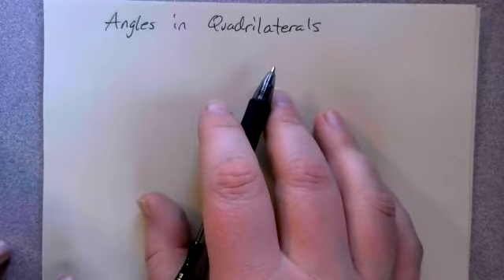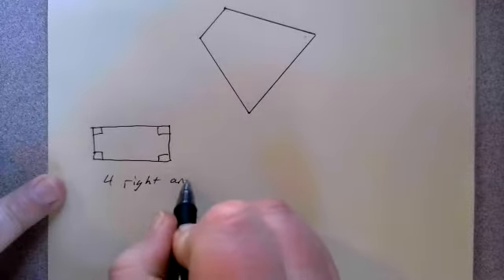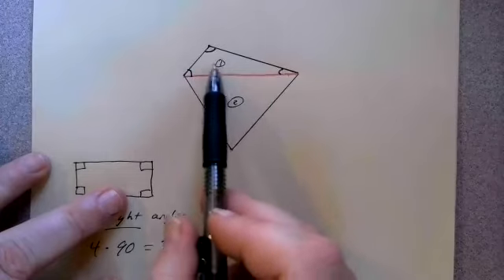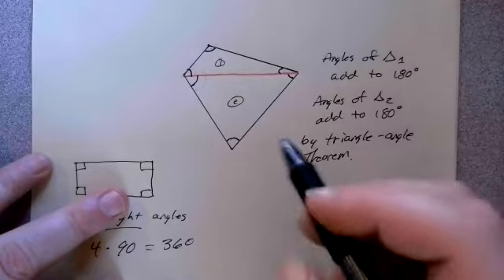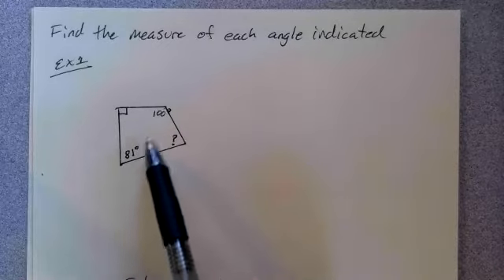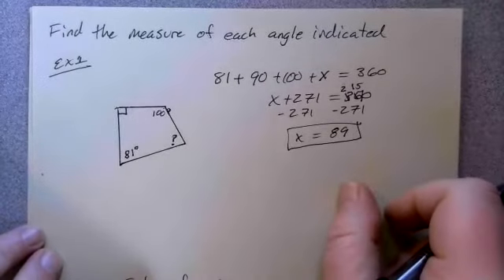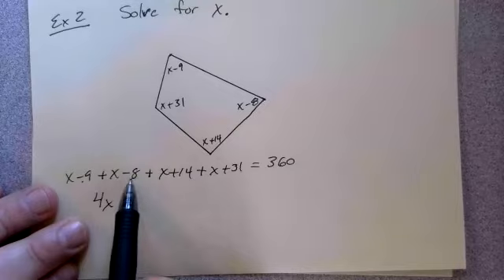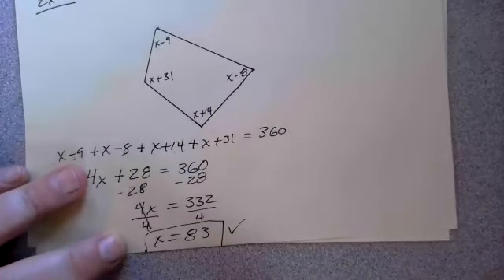Angles in quadrilaterals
What do the angles of a quadrilateral add up to?